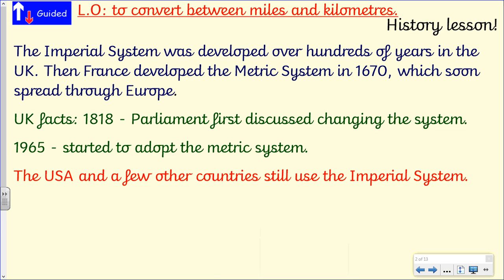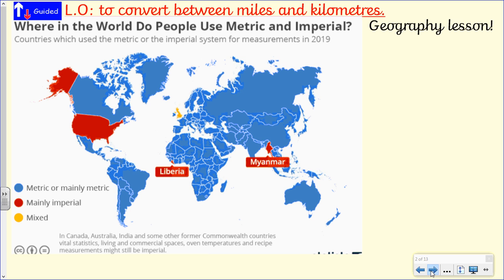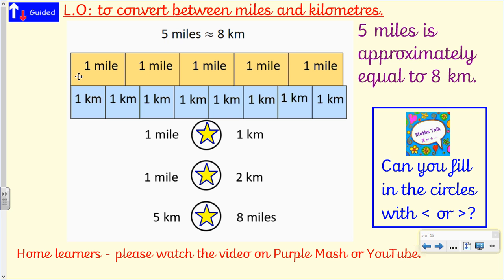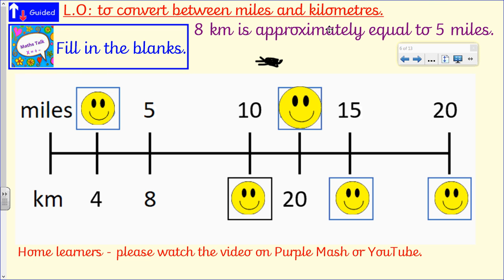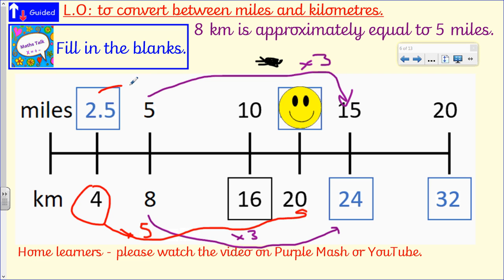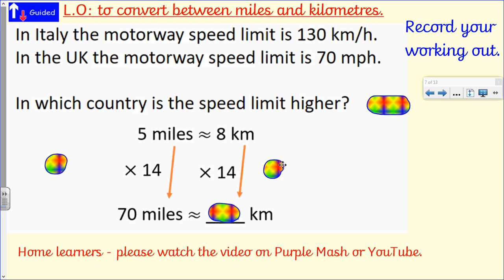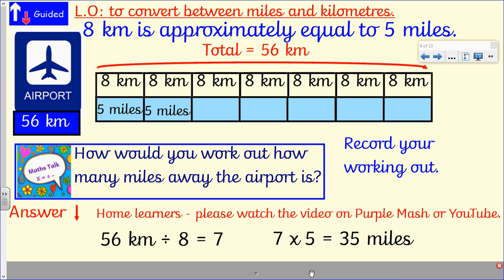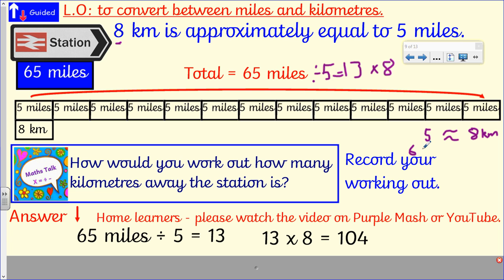Maths Thursday 25th February Guided